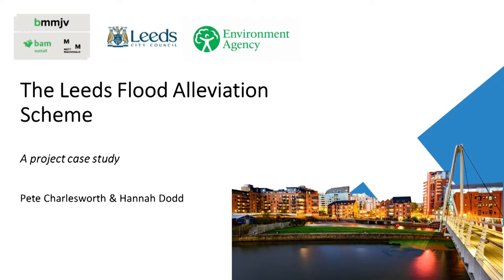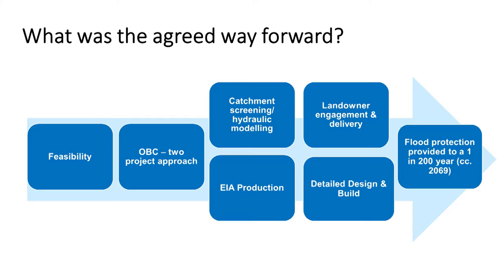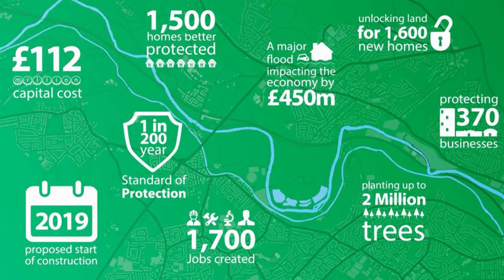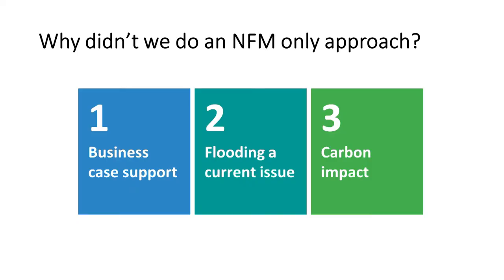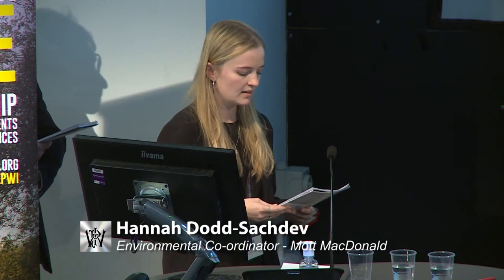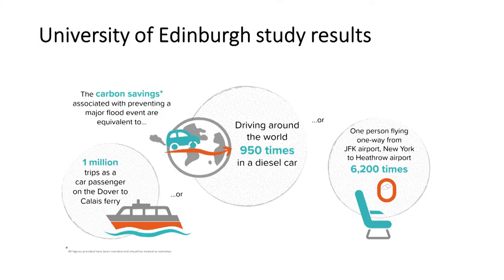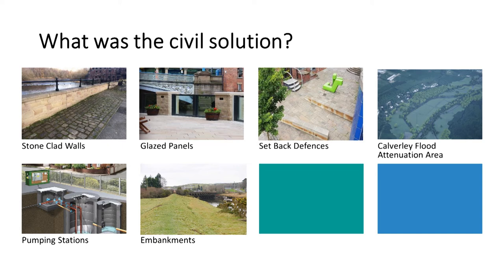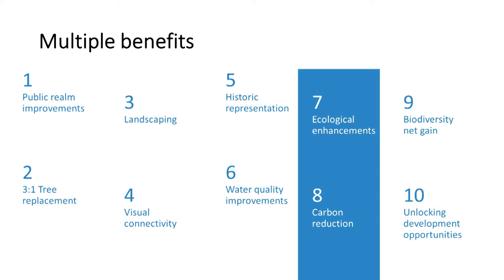Leeds Flood Alleviation Scheme - Hannah Dodd-Sachdev & Peter Charlesworth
Leeds Flood Alleviation Scheme
PWI Technical Seminar: Climate emergency and decarbonisation: The railway's response (Manchester)
3 March 2022